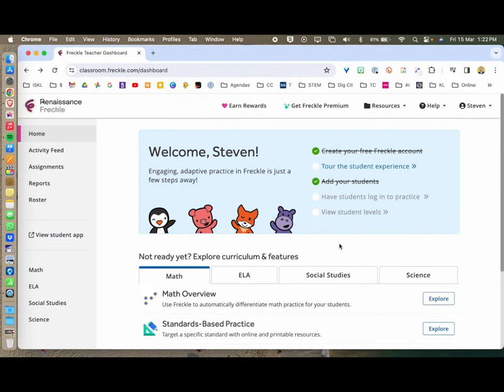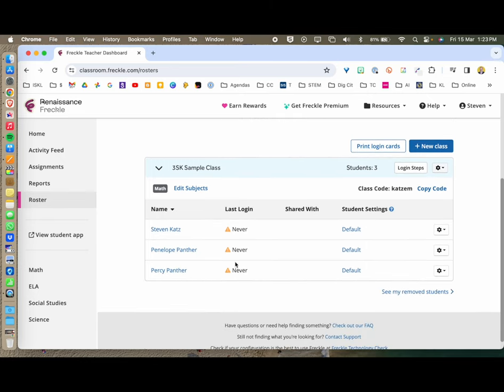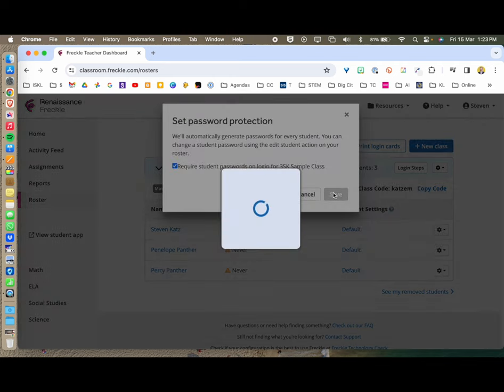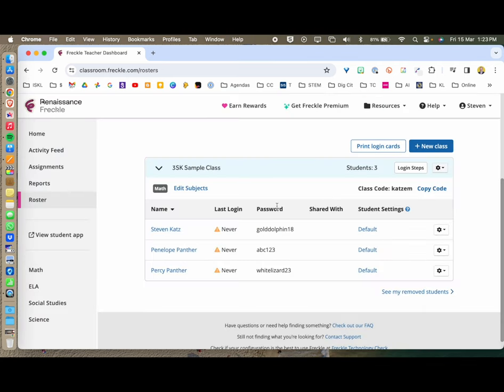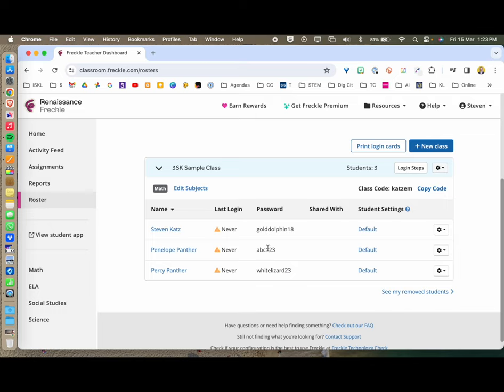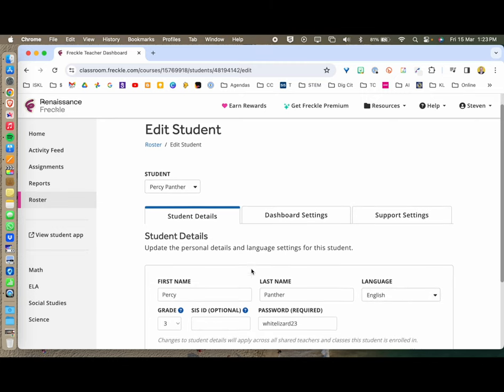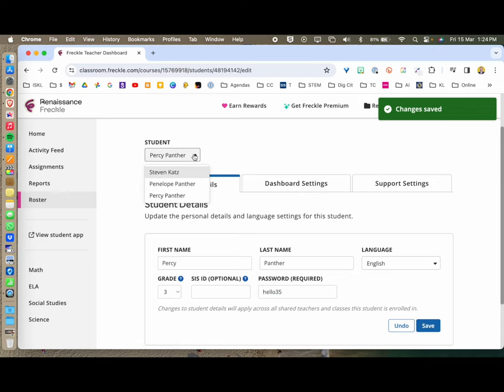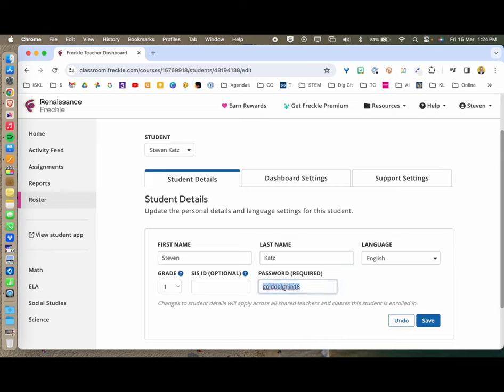How To Set Up Student Passwords in Freckle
How to set up passwords for your students in Freckle.